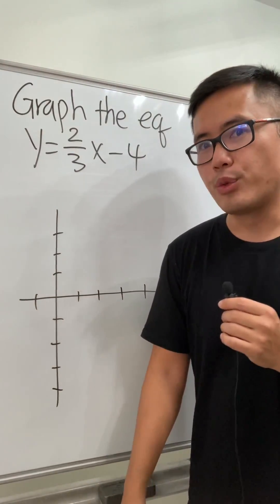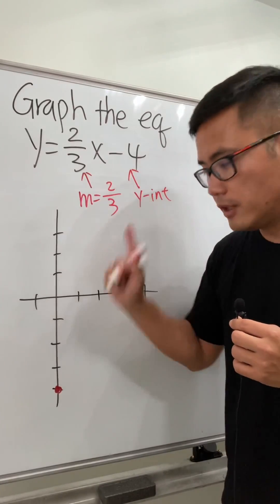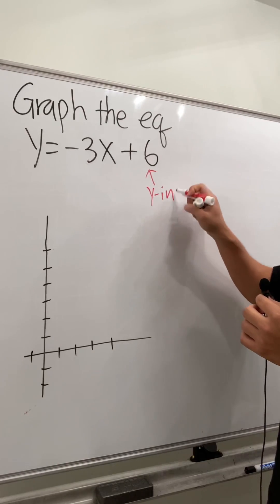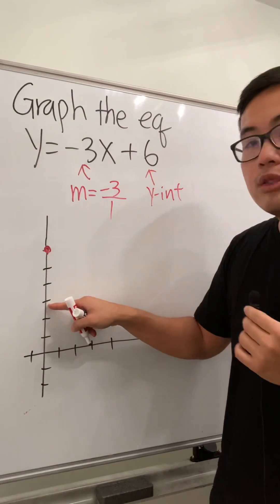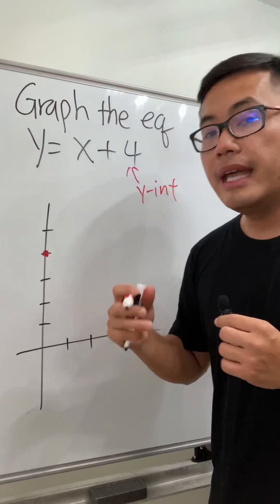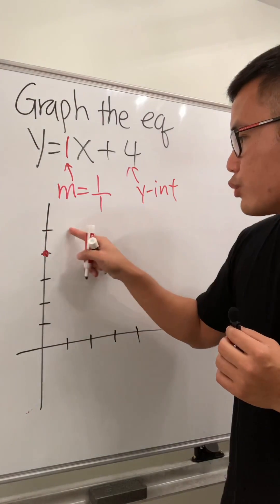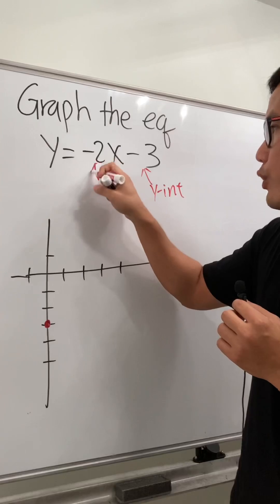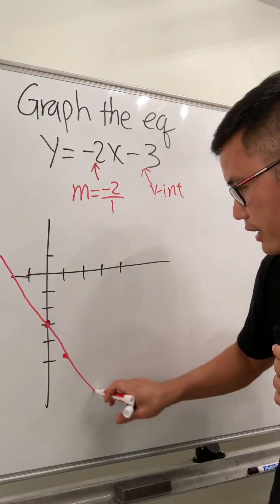Graphing y=mx+b (the easy way)